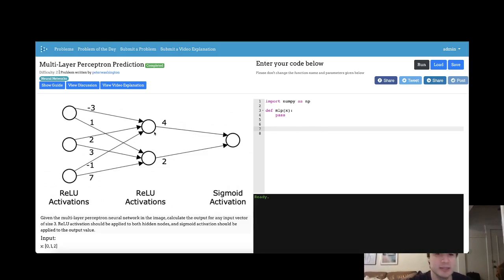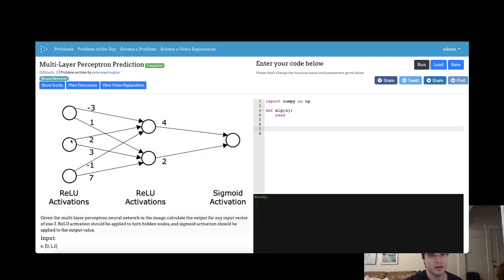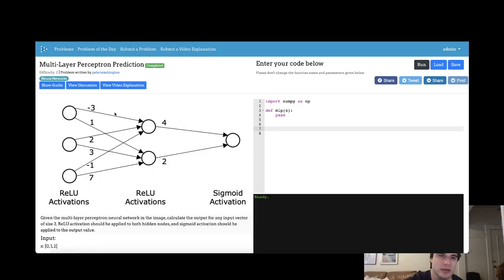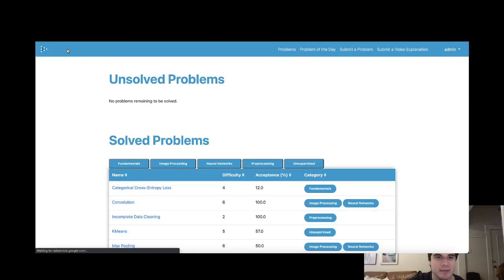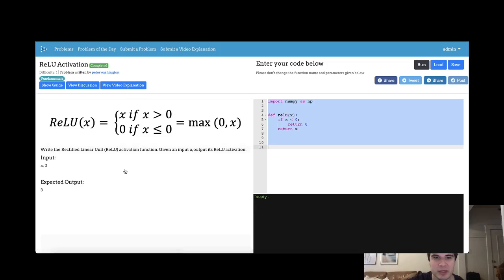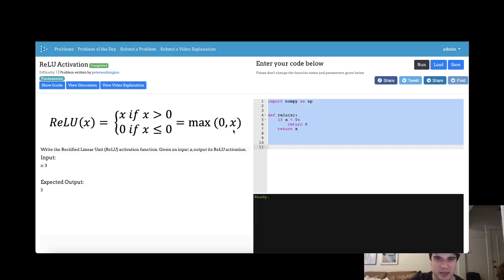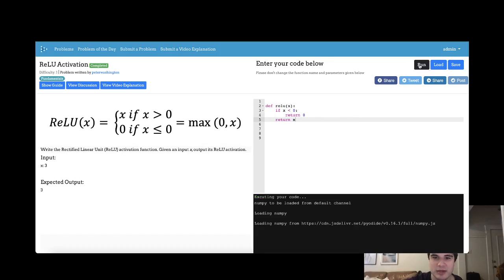ReLU Activation Simply Explained | Machine Learning Math for Beginners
Learn all about ReLU activation, a beautifully simple function that powers deep neural networks to approximate ANY function, no matter how complex it is.